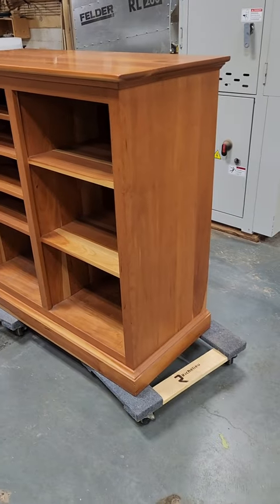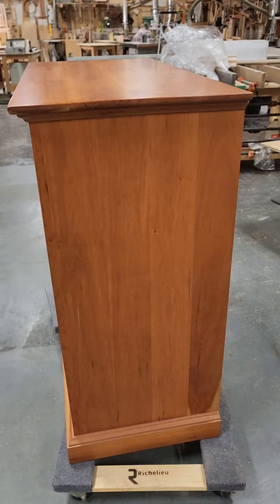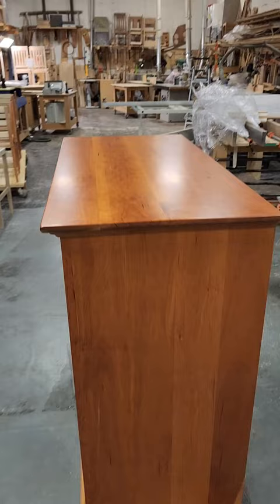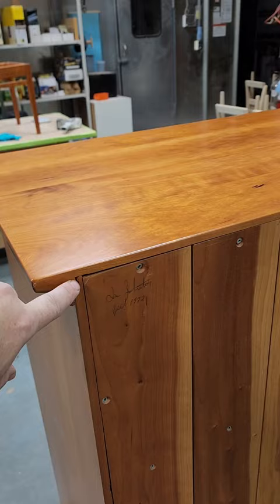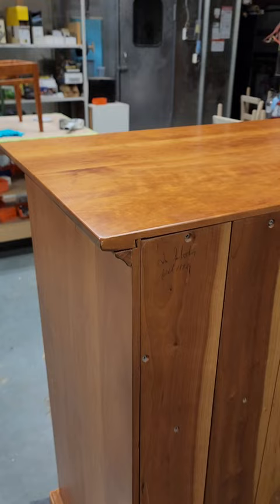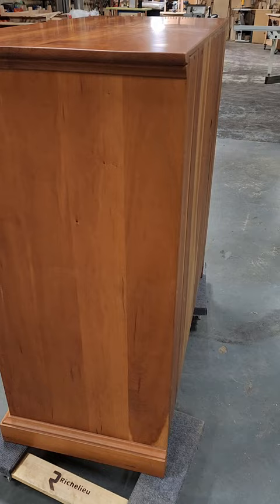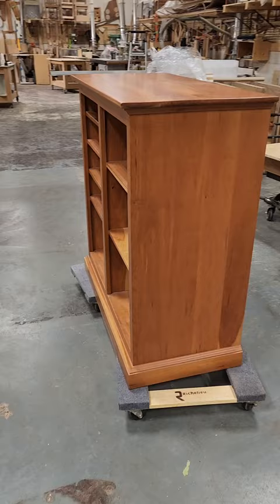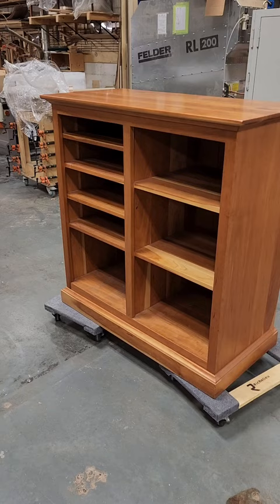Critiquing my workmanship from 32 years ago. Part 2.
future videos I will show you how to do it better